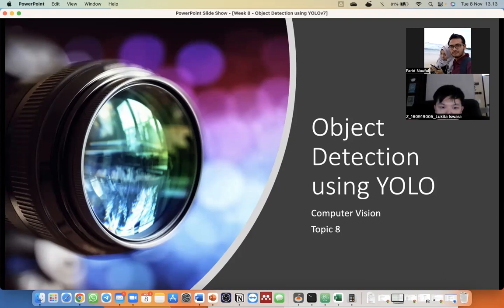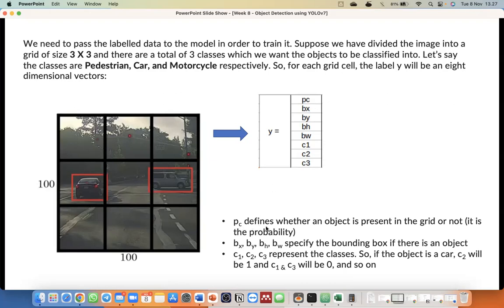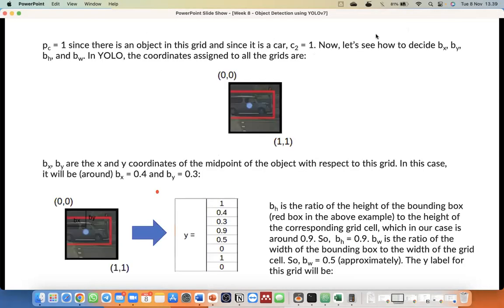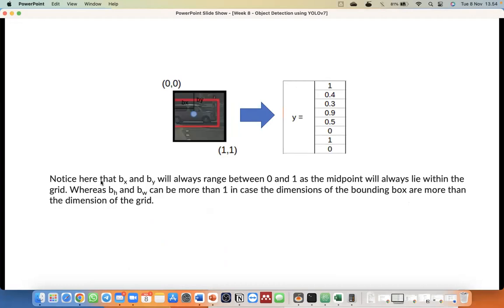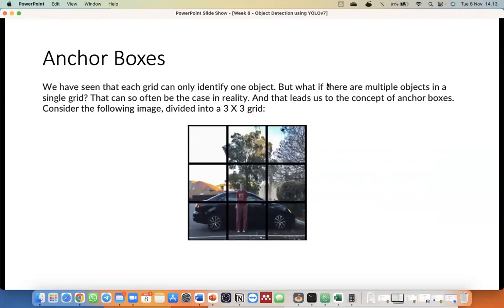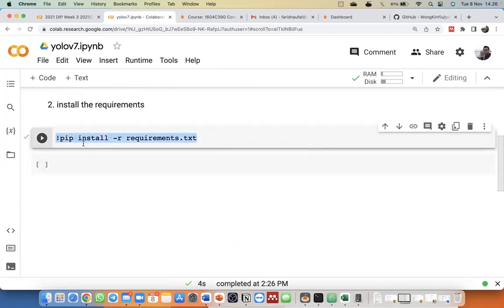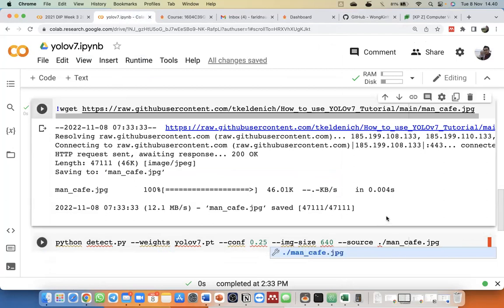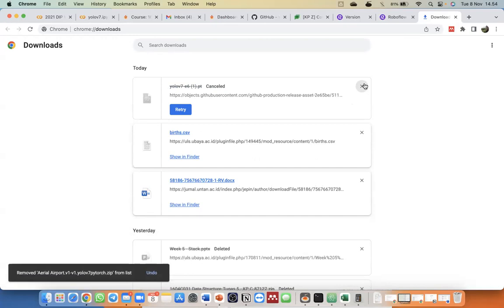CV Week 9 - Object Detection using Yolov7 Part 1